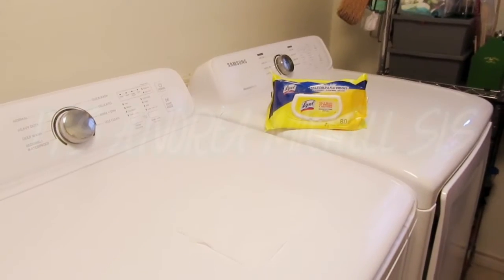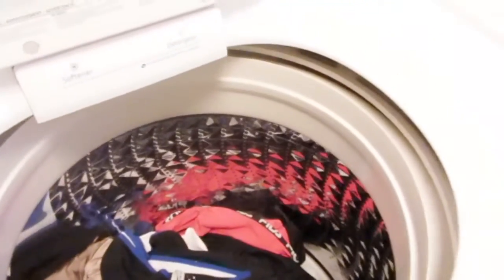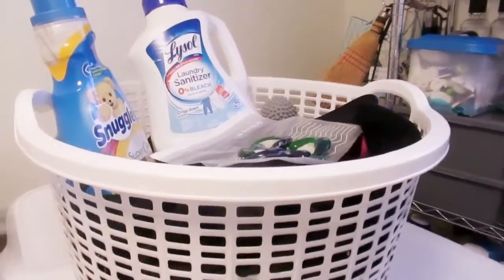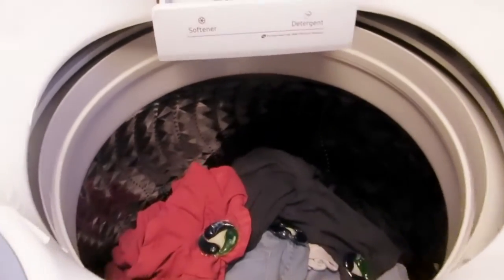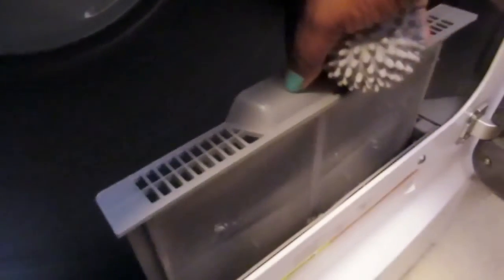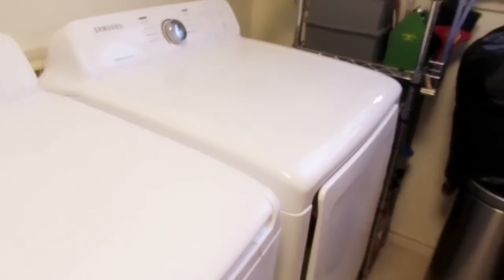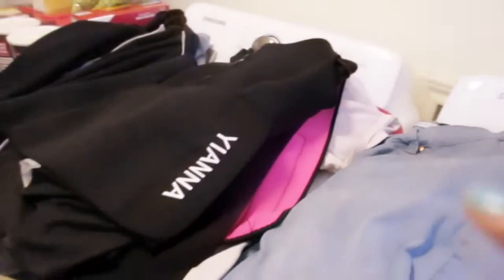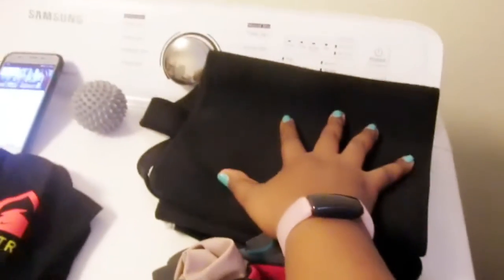ISSA LAUNDRY DAY Y'all 🤦‍♀️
The link's are below:

My Mama Wireless Head Phone's I Was Wearing Today

@ it's andrea michell sis

NEW BLOG WEBSITE IS STILL UNDER CONSTRUCTION BUT WILL BE UP SOON BABES&GENTS 🤞

MERCH COMING SOON Y'ALL
"IM A MAMA JUST GOT SO MANY DREAMS COMING INTO REALITY"  SOON ...